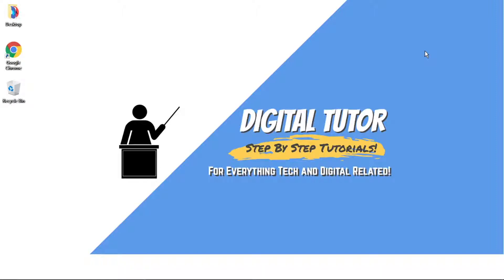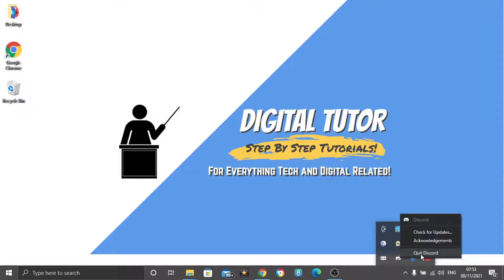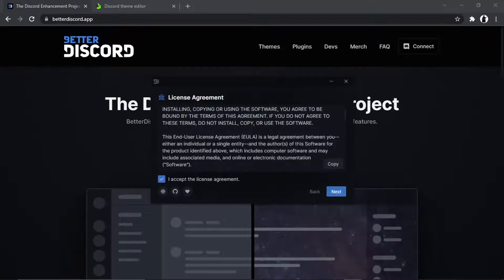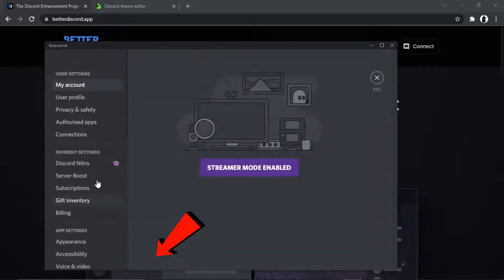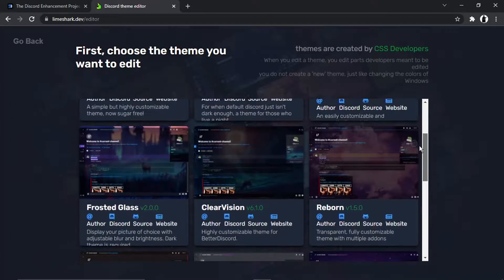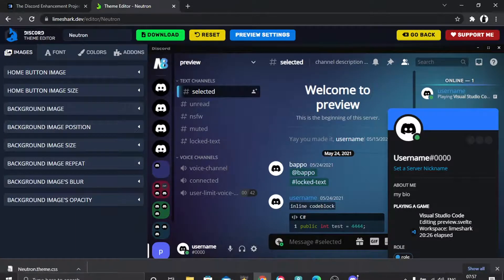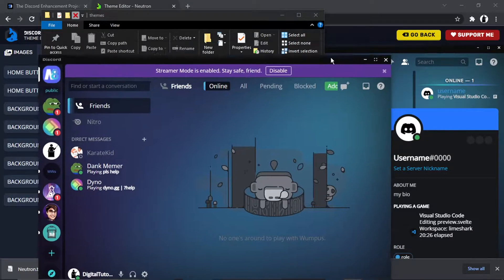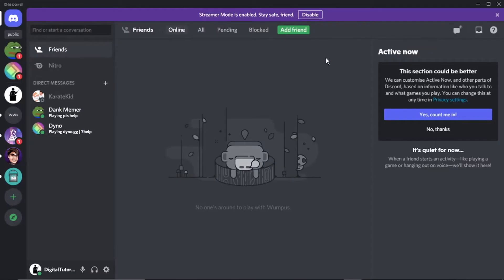How To Get Discord Themes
In this video I will show you how to get discord themes.

It is easy to learn how to get discord themes but can be tricky to find if you are new to discord but in this tutorial you will learn step by step how to get and change your theme on discord.

how to change themes on discord is explained clearly in this video so just hit play and you will learn how to get different discord themes. After watching the video the whole way through you will know where you can getb new discord themes

A lot of people are looking for ways on how to get discord themes and this is an easy to follow video on where you can go and how to get and install discord themes

So if you are looking for an easy to follow discord tutorial on how to get discord themes you have come to the right place.